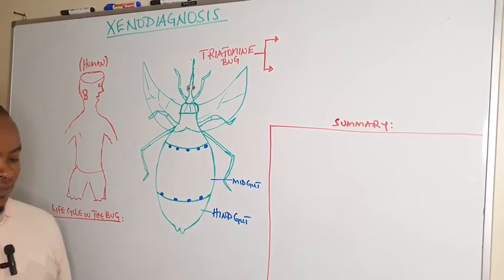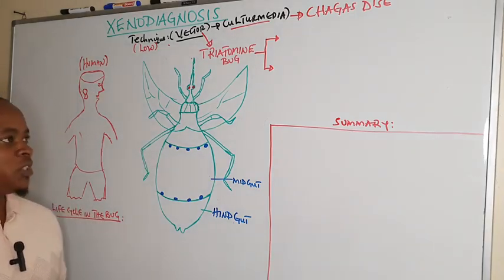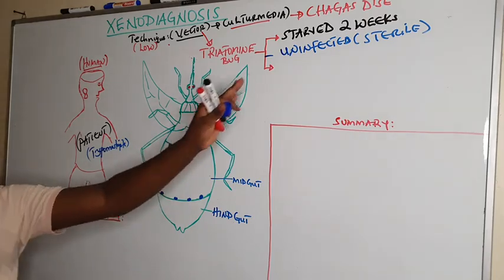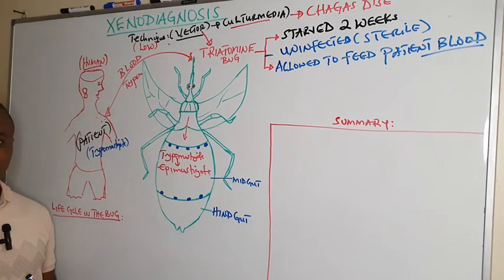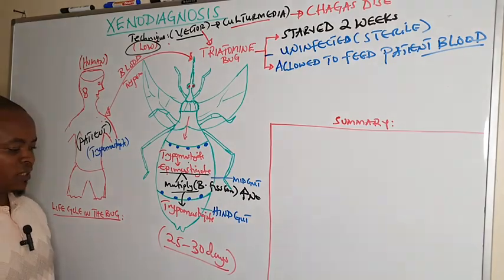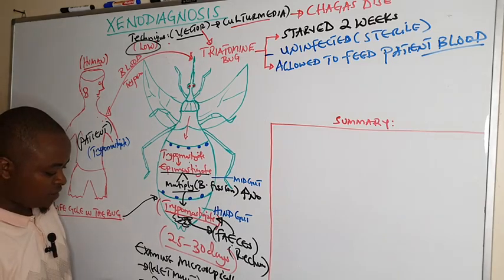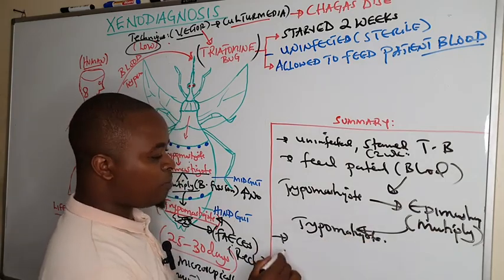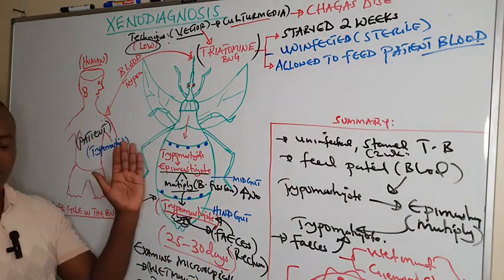Xenodiagnosis | Chagas disease | American Trypanosomiasis